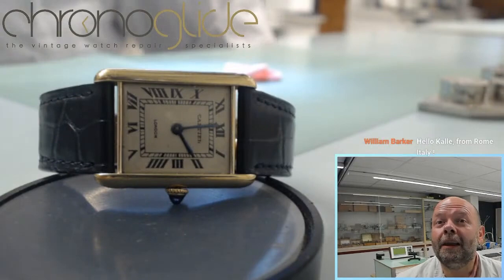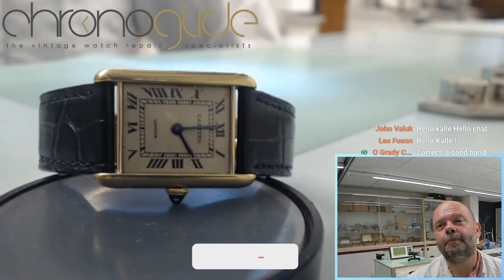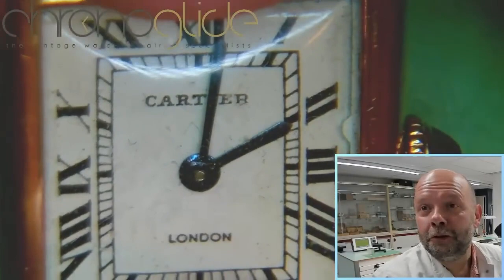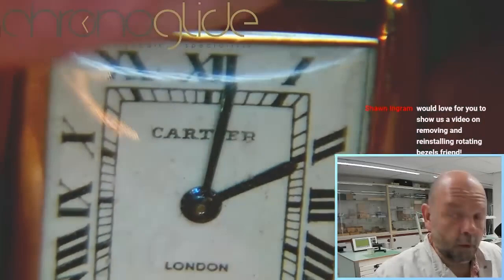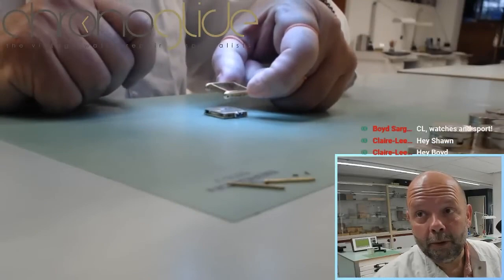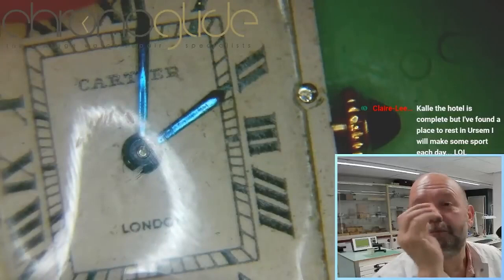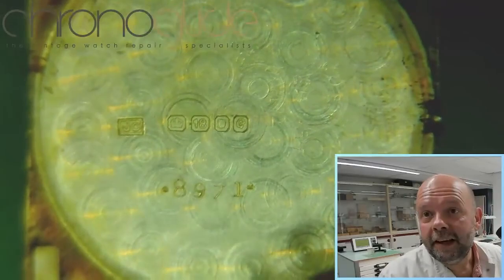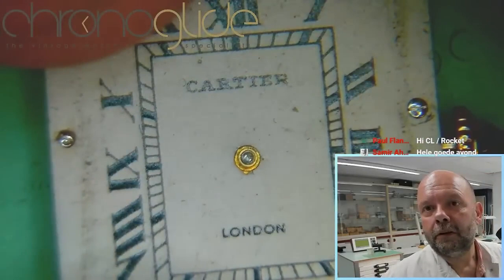Unexpected Masterpiece! Cartier London - Part 1of3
Amazing 1940's Cartier London!
Very exiting for us to do, no editing just live watchmaking. Anything can go wrong at any time!

Tutorial on watchmaking by watchmaker Kalle Slaap from Chronoglide Vintage Watch repair specialists near Amsterdam.
Live stream on Youtube every Tuesday 20:30 (CET/Amsterdam time)
Please ask any question (AMA) in the live chat.